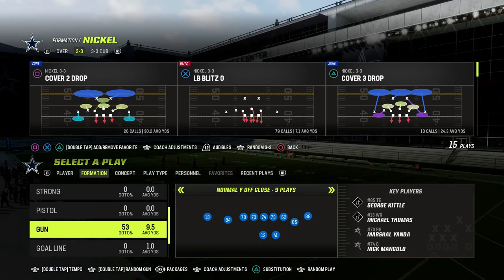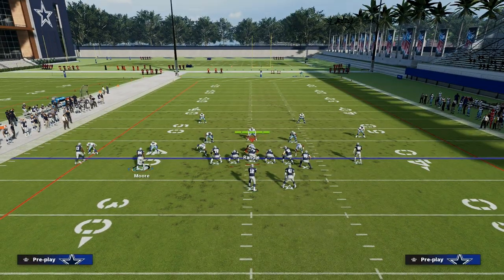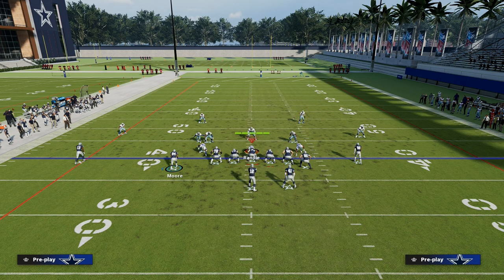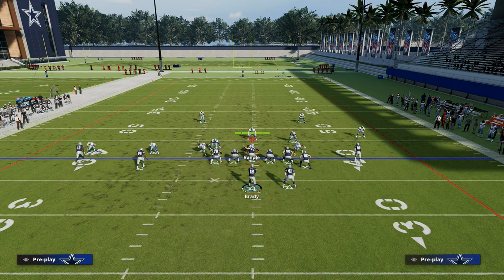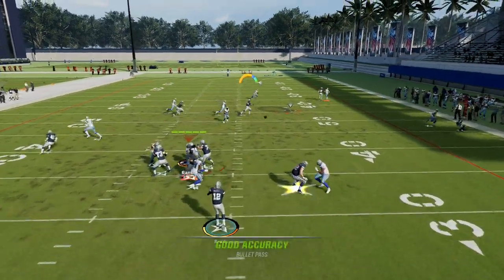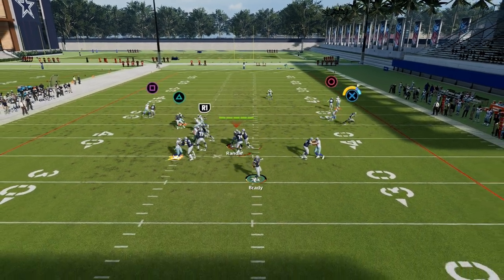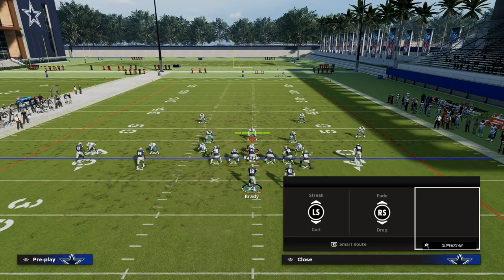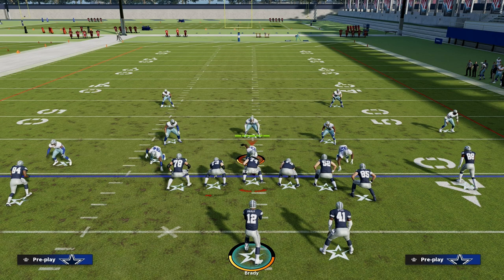Madden 23 Tips| How To Run Y Cross Out Of Normal Y Off Close